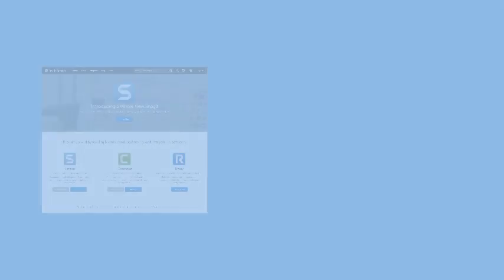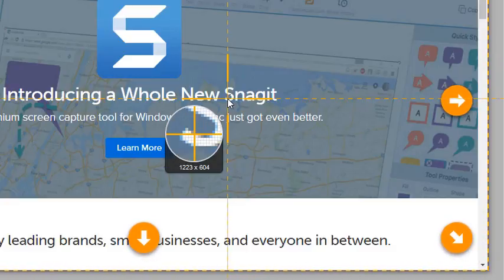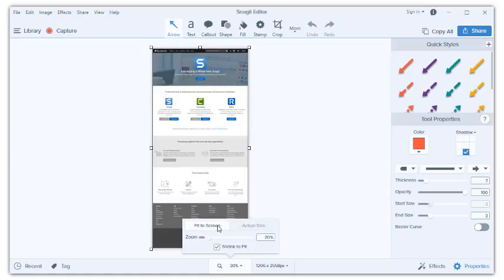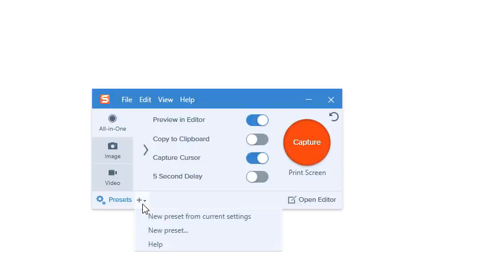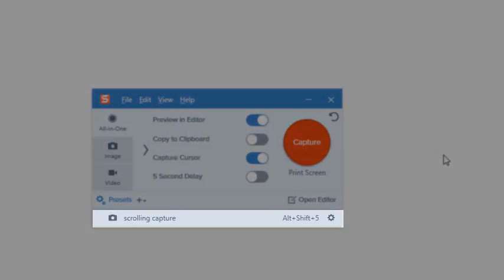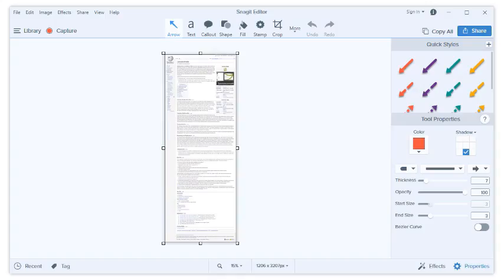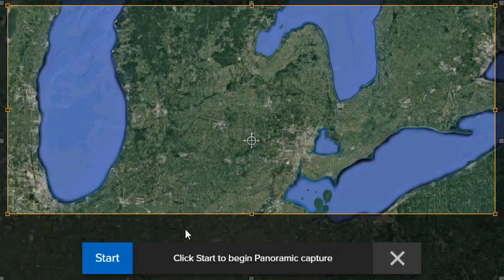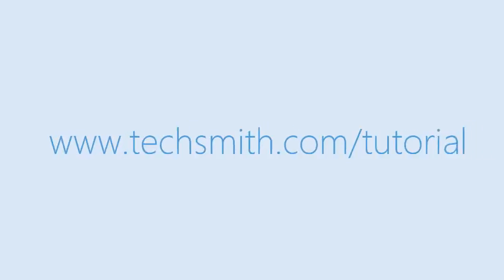Snagit 2019: Scrolling Capture